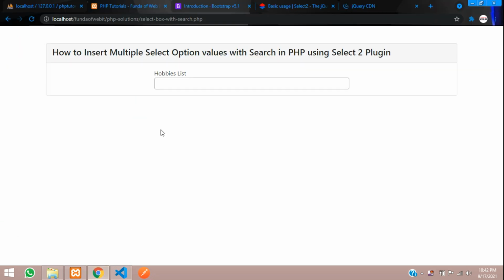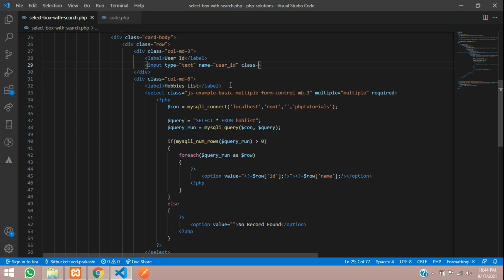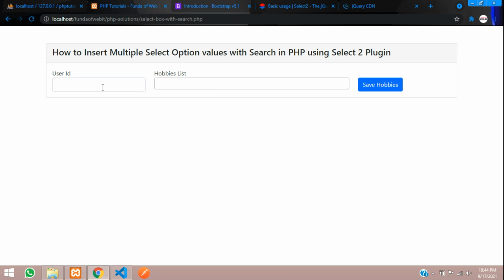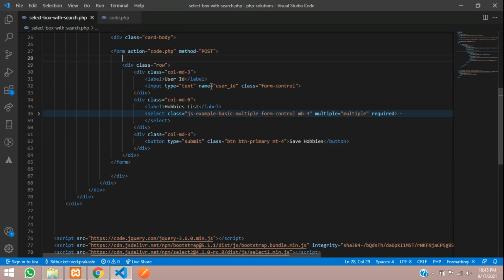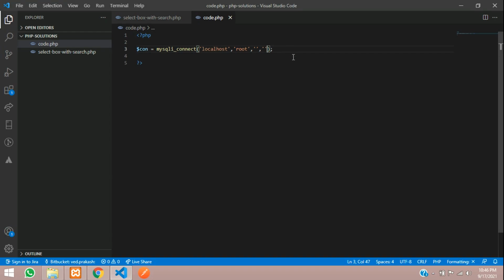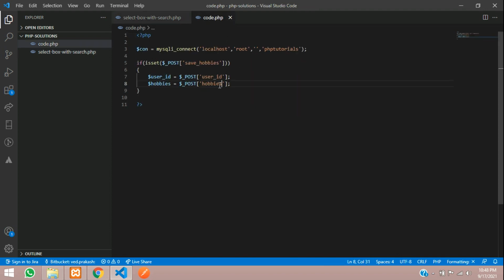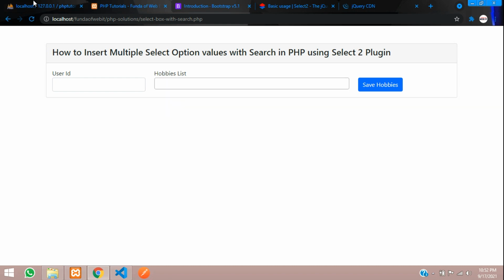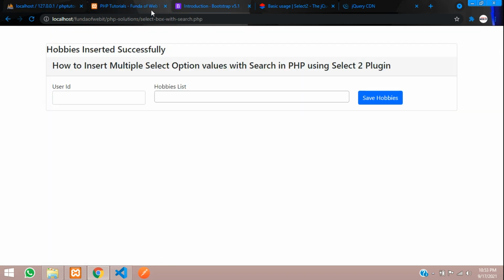How to Insert multiple Select option data with Select2 Plugin in PHP | PHP Tutorial - 26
In this video, I have taught how to insert multiple select option data into database in php with select2 plugin.  Multiple select option with select 2 plugin in php.

1-How to fetch data in multiple Select Option with Search box and integrate select 2 in PHP - 25